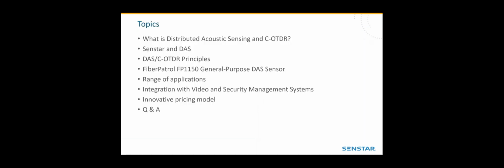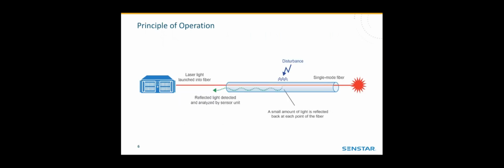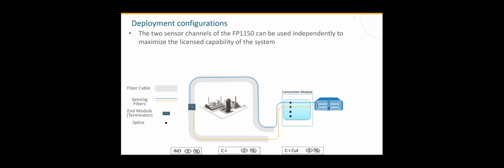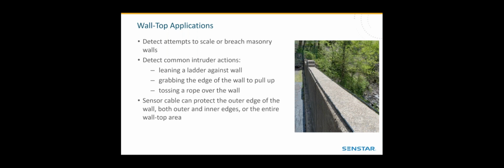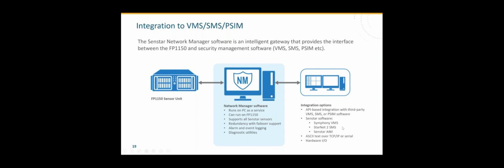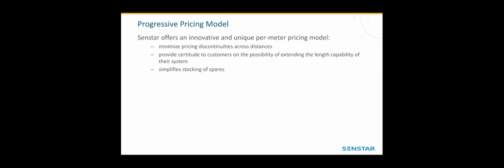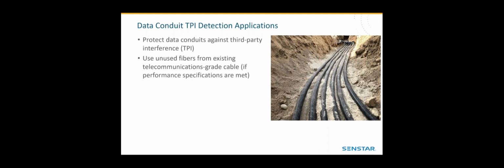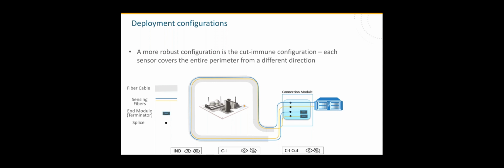Perimeter Protection with General-Purpose Distributed Acoustic Sensor (FiberPatrol FP1150) Webinar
Learn how to protect large sites with Senstar’s new Distributed Acoustic Sensor, the FiberPatrol FP1150. Topics will include fence, wall, and buried applications, the benefits of fiber optic technologies, and how the new technology can streamline operations and reduce costs.